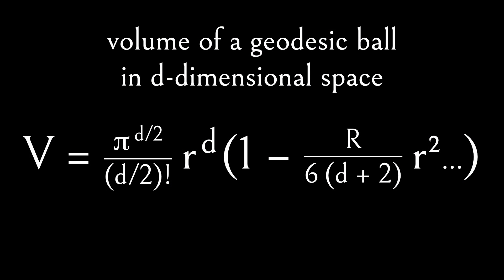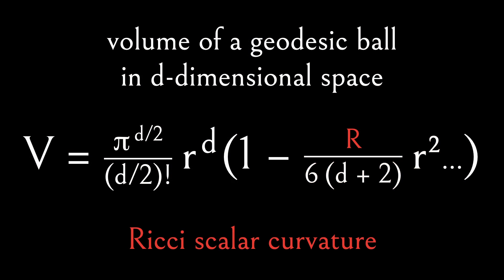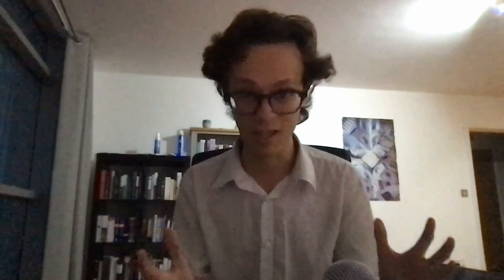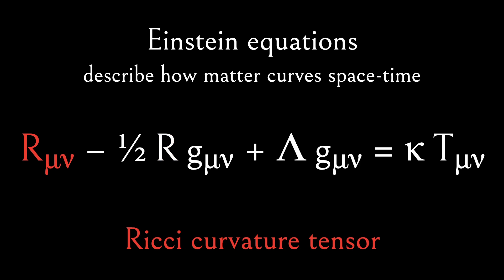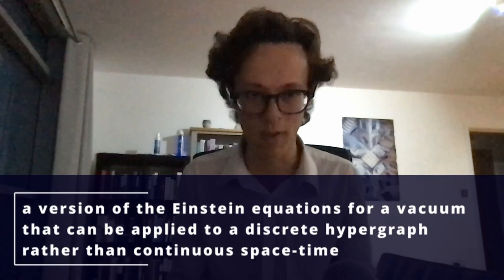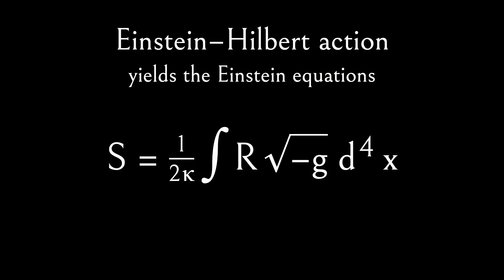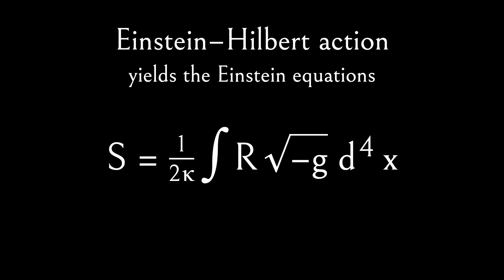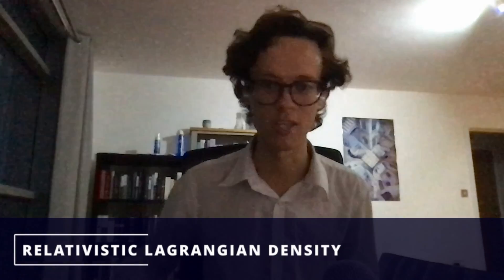How to derive general relativity from Wolfram Physics with Jonathan Gorard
Here’s a masterclass from Jonathan Gorard.

One of the most compelling results to come out of the Wolfram Physics is Jonathan’s derivation of the Einstein equations from the hypergraph.

Whenever I hear anyone criticize the Wolfram model for bearing no relation to reality, I tell them this: Jonathan Gorard has proved that general relativity can be derived from the hypergraph.

In this excerpt from our conversation, Jonathan describes how making just three reasonable assumptions – causal invariance, asymptotic dimension preservation and weak ergodicity – allowed him to derive the vacuum Einstein equations from the Wolfram model.

In other words, the structure of space-time in the absence of matter more or less falls out of the hypergraph.

And making one further assumption – that particles can be treated as localized topological obstructions – allowed Jonathan to derive the non-vacuum Einstein equations from the Wolfram model.

In other words, the structure of space-time in the presence of matter, too, falls out of the hypergraph.

It’s difficult to overstate the importance of this result.

At the very least, we can say that the Wolfram model is consistent with general relativity.

To state it more strongly: we no longer need to take general relativity as a given; instead, we can derive it from Wolfram Physics.

Jonathan’s seminal paper on how to derive general relativity

• Some Relativistic and Gravitational Properties of the Wolfram Model also published in Complex Systems

Jonathan Gorard

People mentioned by Jonathan

Research mentioned by Jonathan

• The volume of a small geodesic ball of a Riemannian manifold by Alfred Gray

Concepts mentioned by Jonathan

From A Project to find the Fundamental Theory of Physics by Stephen Wolfram:

Images

The Last Theory is hosted by Mark Jeffery founder of the Open Web Mind

Prefer to listen to the audio? Search for The Last Theory in your podcast player, or listen